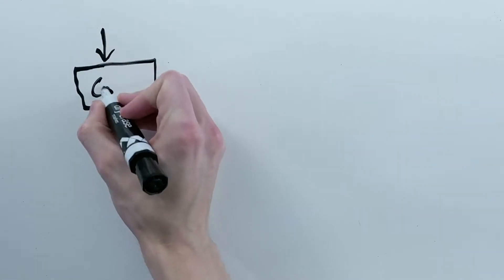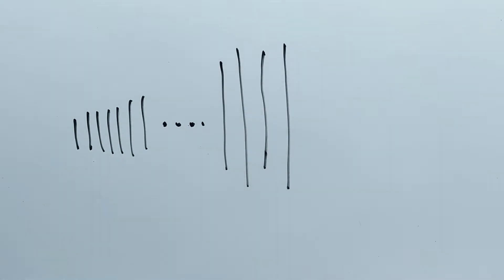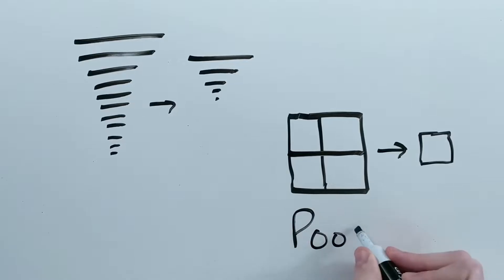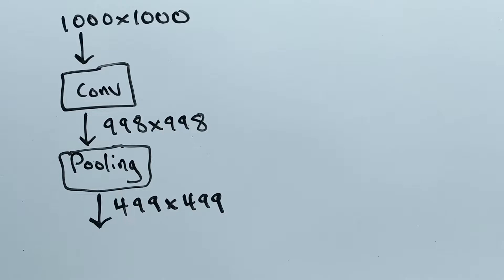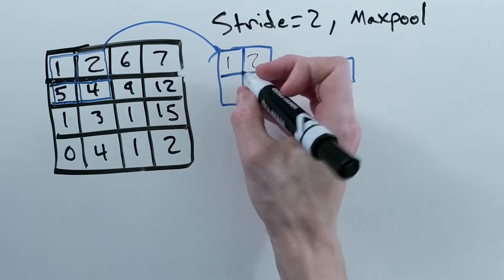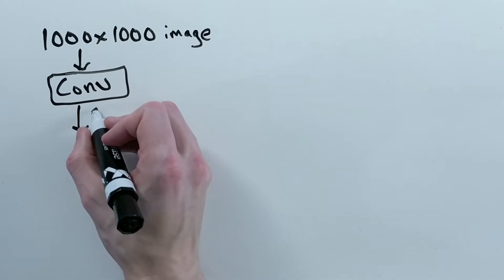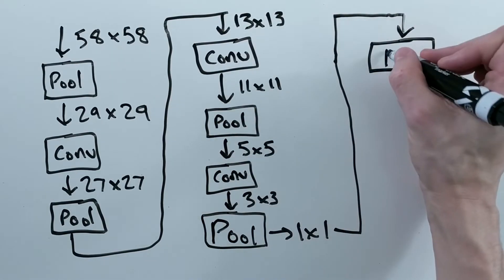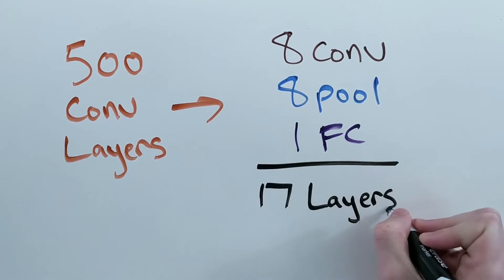What is pooling? | CNN's #3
What is pooling? Why do we use it?